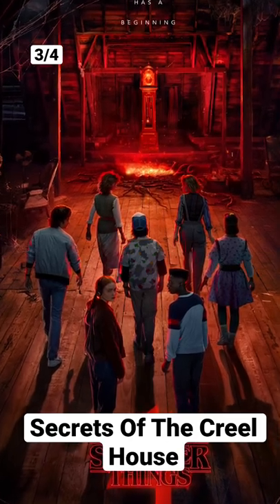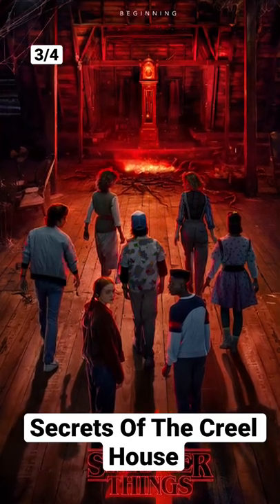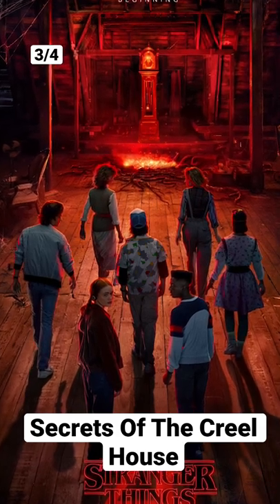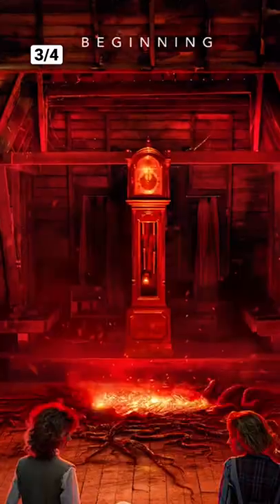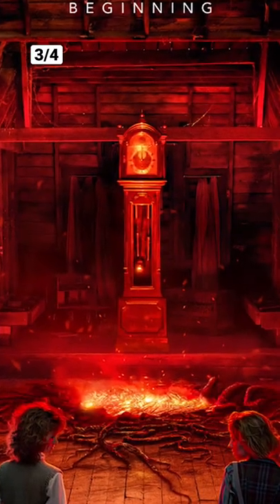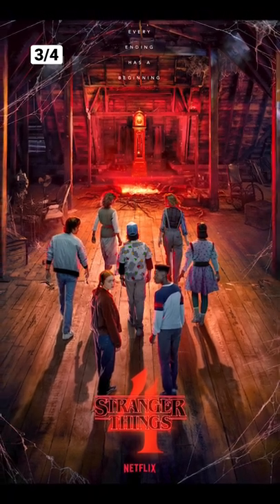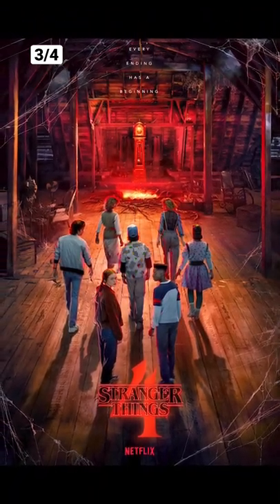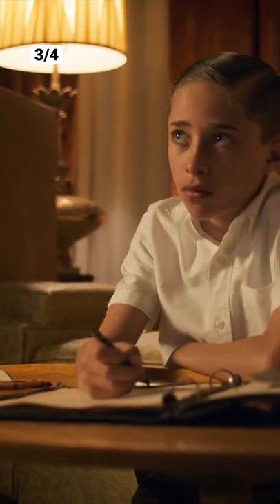Secrets Of The Creel House Stranger Things Season 4